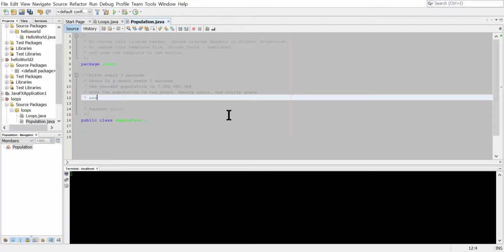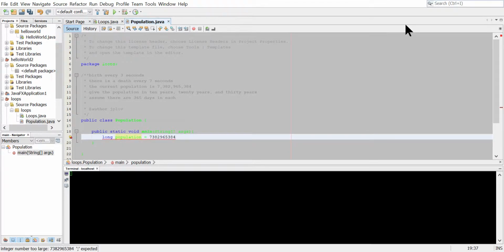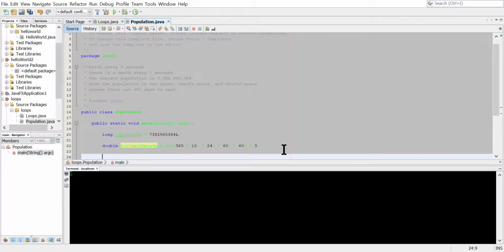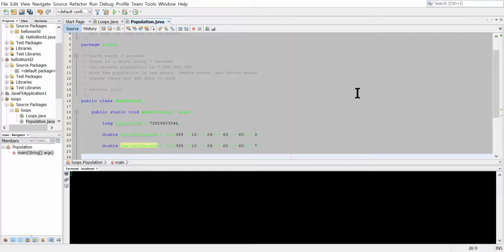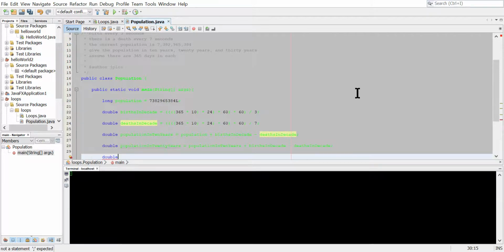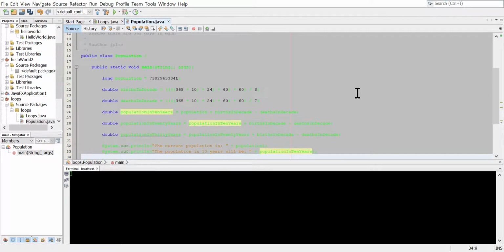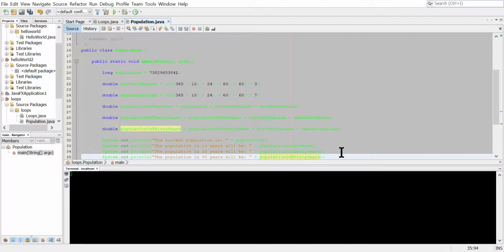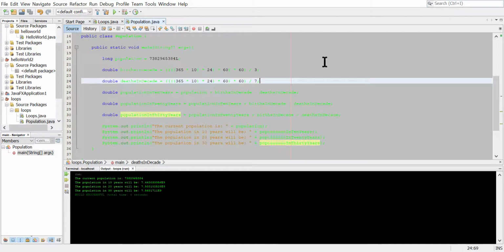Problem solving with java (Population)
This video goes over some basic math by solving a population word problem. It will show you how to think through the steps it will take to solve a problem, and show you the correct syntax for solving the problem with java.